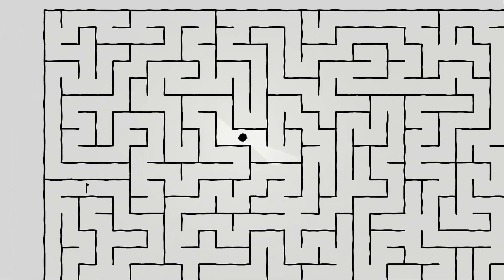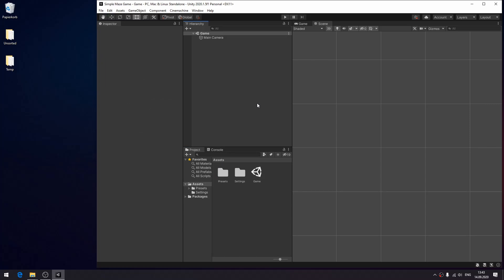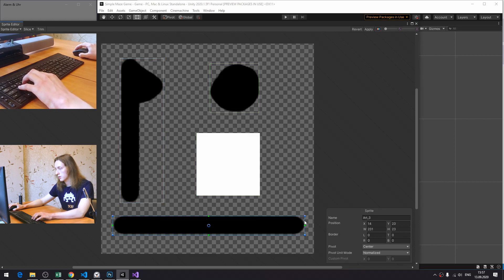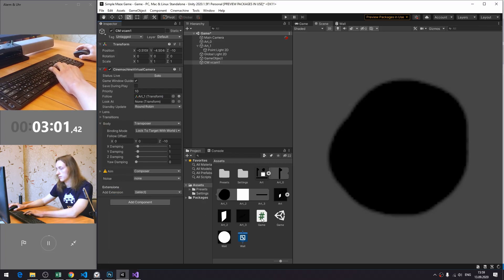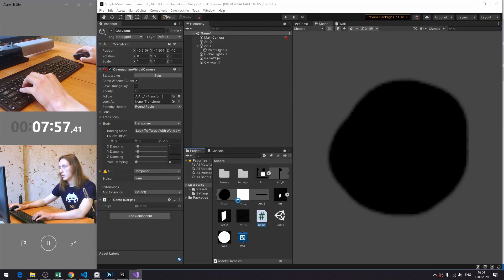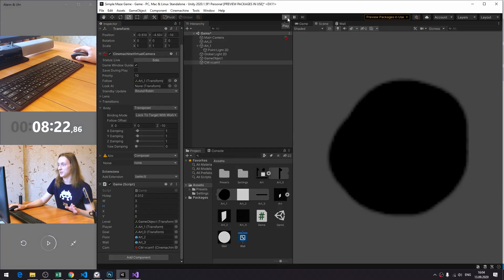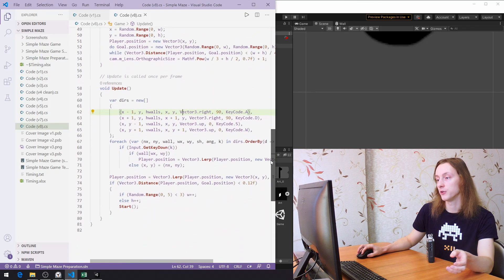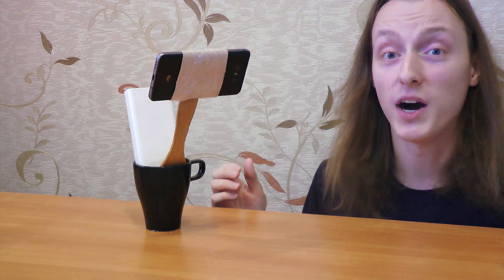Best 10 minute game ever made (Maze in Unity) | Brackeys challenge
Can I make polished maze game in 10 minutes? - Absolutely!
In this video I show you my take at Brackeys 10 minute game challenge by creating a maze game with:
• Random maze generation
• Art
• Shader Graph
• Lights
• Shadows
• Cinemachine
• Trail
all in 8 minutes 23 seconds

0:00 - Game overview
0:25 - Project setup
2:32 - Commenter introduction
3:04 - Game development
6:26 - Coding
11:26 - Development ends
11:59 - Testing
13:27 - Preparation overview
15:59 - Phone holder showcase
16:57 - Outro
17:32 - Variations showcase